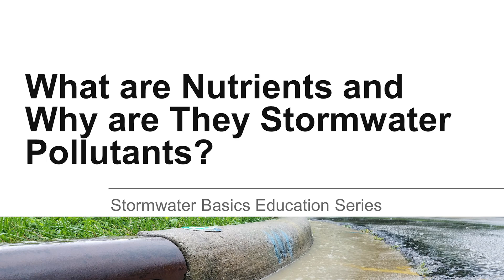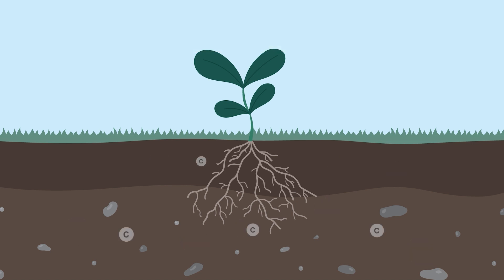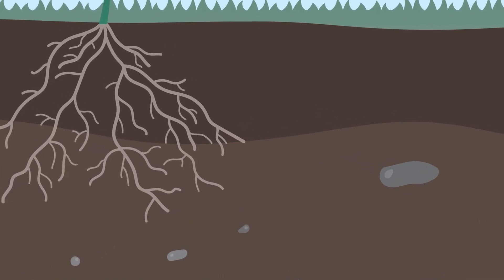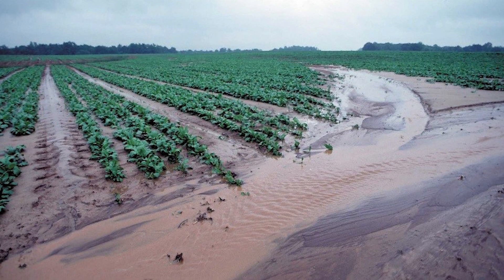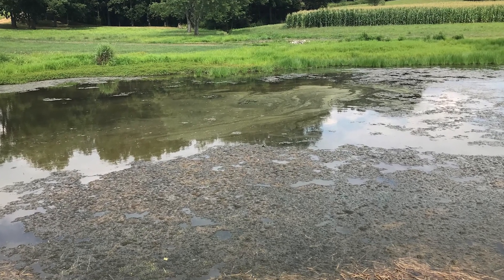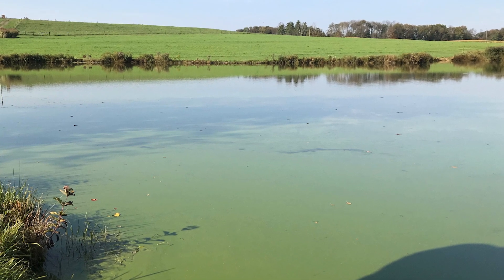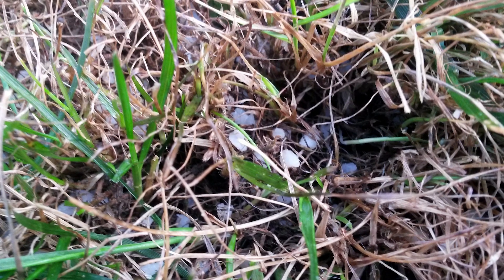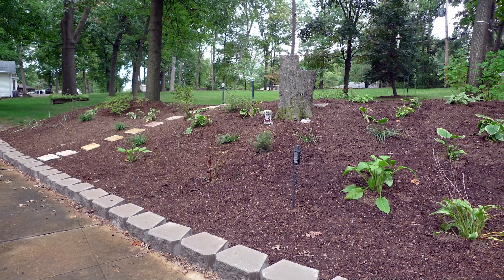Stormwater Basics: What Are Nutrients?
Excessive nutrients can harm water quality. What are the common nutrients that cause concern? And how do they cause water quality problems?